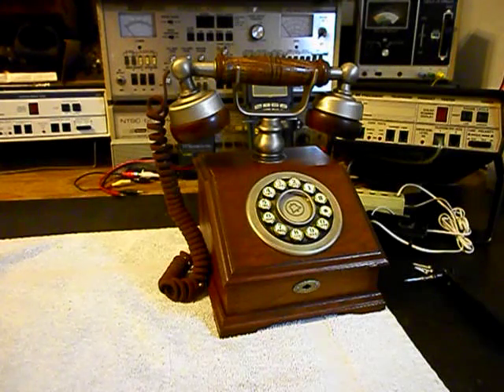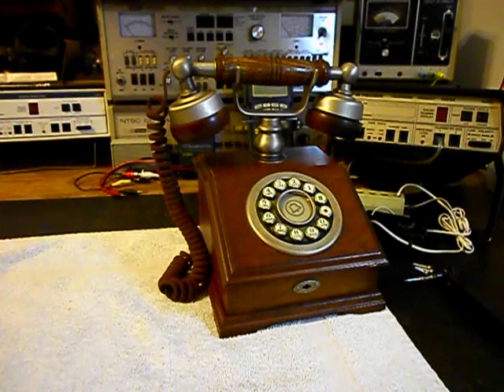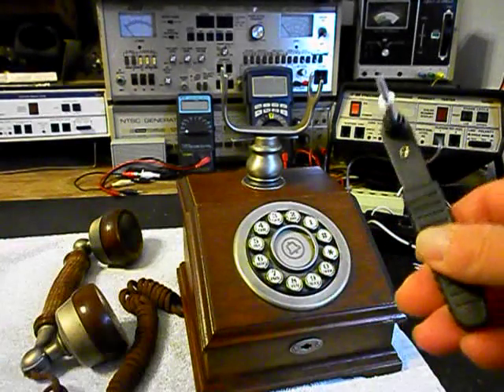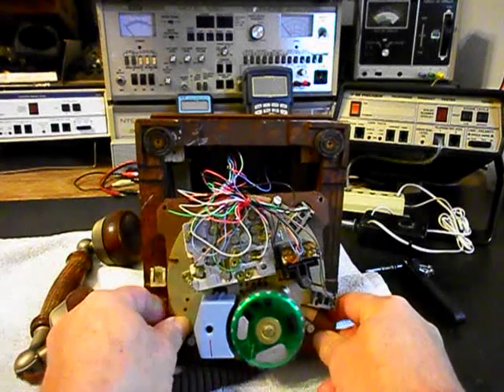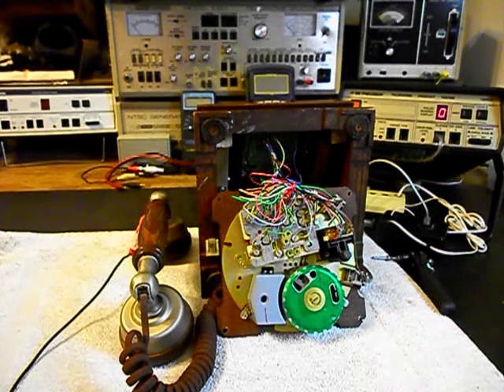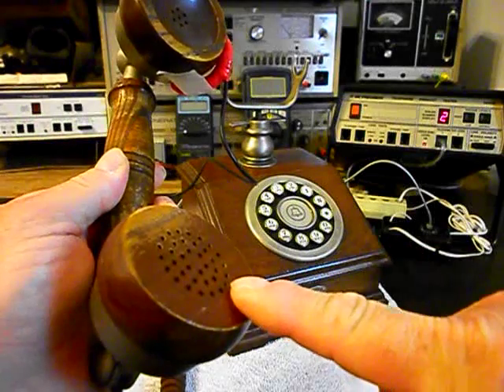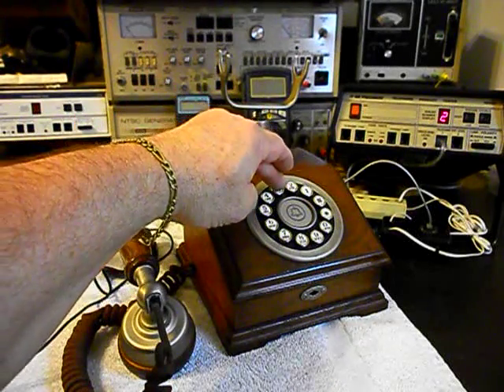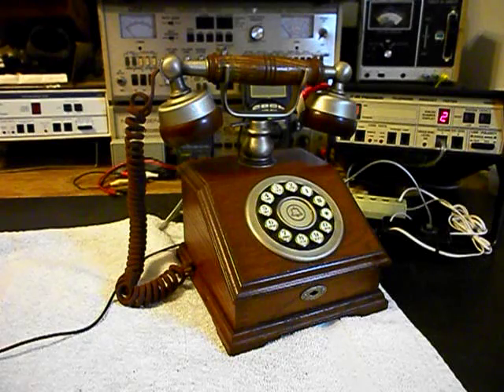Western Electric Wood Desk Telephone Repair